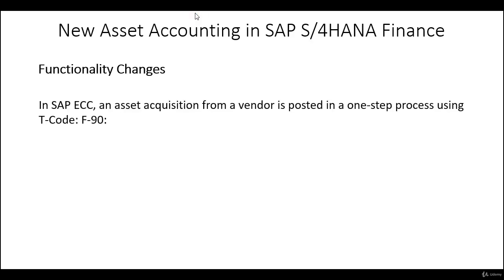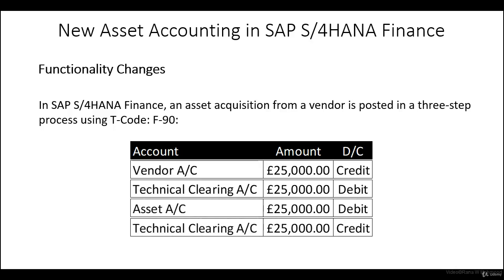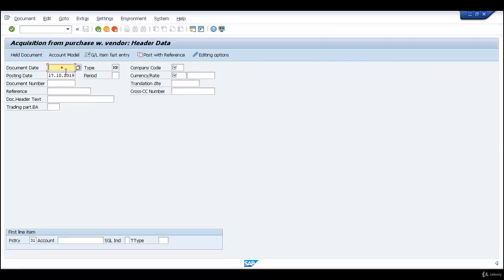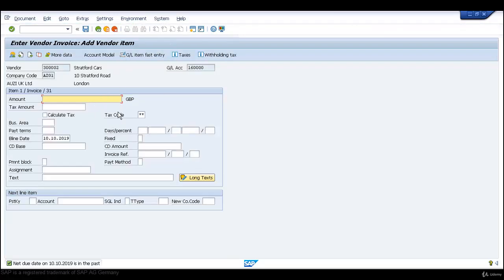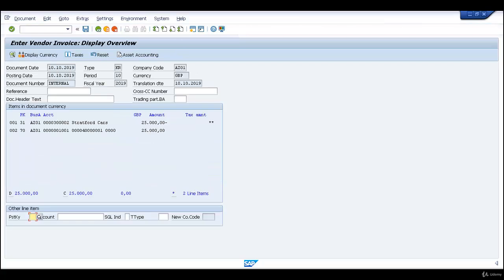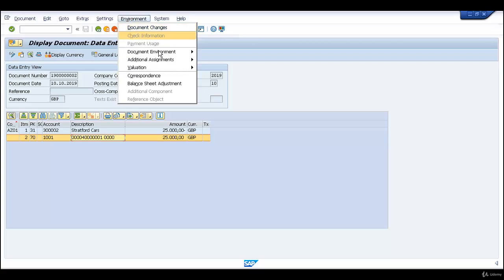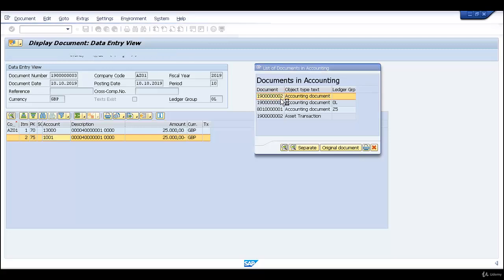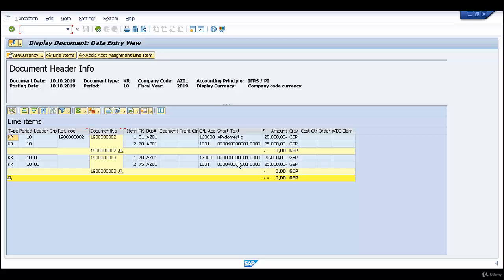Asset Acquisition Posting with Technical Clearing Account | SAP S/4HANA FI-AA End User | Class 35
In this class, you'll learn Asset Acquisition Posting with the Technical Clearing Account from an End User perspective in SAP S/4HANA Asset Accounting (FI-AA). This session demonstrates the complete asset acquisition posting process, explains how the Technical Clearing Account works behind the scenes, and shows how SAP automatically posts accounting entries during integrated asset acquisition.

Perfect for SAP FICO consultants, end users, implementation teams, and interview preparation.